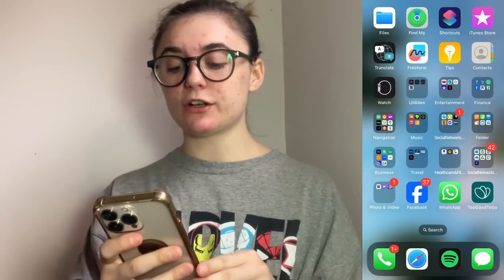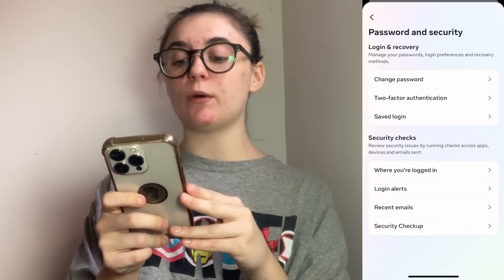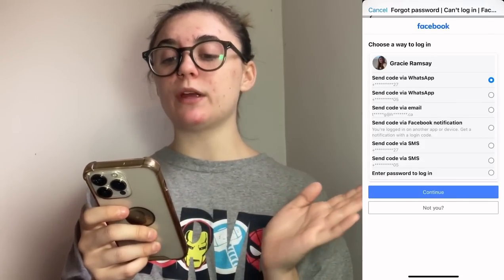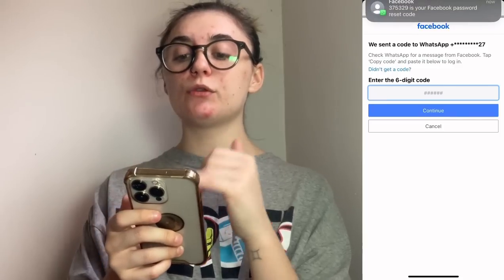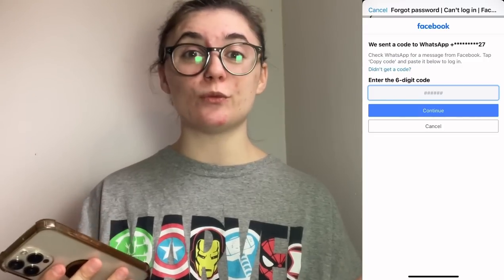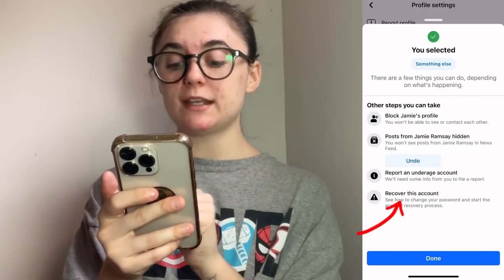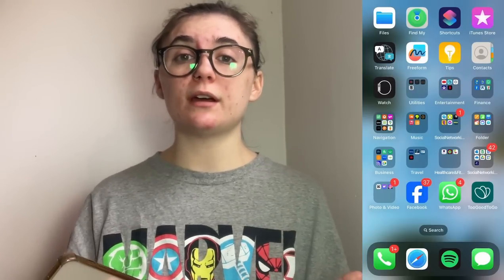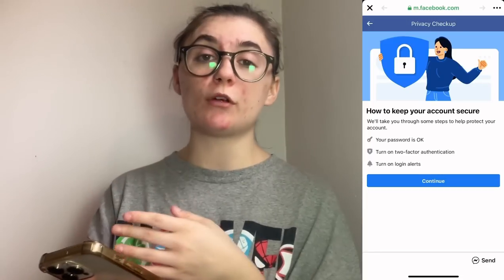How to recover your Facebook account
🔐 How to Recover Your Facebook Account - Step-by-Step Guide 🔐

🚨 Lost access to your Facebook account? Don't worry! Whether you forgot your password, suspect a hacker, or just took a break from social media, regaining access is easier than you think. Follow this guide to recover your Facebook account quickly and securely! 🚨

🔑 Quick Steps to Account Recovery
Ask a Friend for Help: Have a friend visit your profile ➡️ Click the three dots icon ➡️ Select 'Find Support or Report Profile' ➡️ Choose 'Something Else' ➡️ Click 'Recover this account'.

📌Jump to key sections:
0:00 - Introduction
0:08 - Common reason to recover a Facebook account
0:28 - How to recover a Facebook account (by log in from another device)
2:28 - How to recover a Facebook account (by default Facebook recovery options)
3:46 - How to recover a Facebook account (by report your profile as compromised)

🔍 Detailed Recovery Options

1️⃣ Log In from Another Device
Access Points: Use your phone, laptop, or tablet where you might already be logged in.

Open the dropdown menu (☰) ➡️ Tap on the cog icon for Settings.
Tap on 'See more in the Accounts Center'.
Select 'Password and Security' ➡️ Find 'Where You’re Logged In'.
Change your password in the 'Change Password' section.
Enter your current and new password, or use 'Forgot your password?'.

2️⃣ Default Recovery Options
Via a Friend’s Profile: Have a friend view your profile ➡️ Tap on the three dots icon next to your name ➡️ Choose 'Report Profile' ➡️ Select 'Something else' ➡️ Choose 'Recover this account'.
Enter Details: Follow prompts to enter your email or phone number and proceed with account recovery.

3️⃣ Use Trusted Contacts
Go to Settings ➡️ Security and Login tab ➡️ 'Setting up extra security'.
Choose 3 to 5 friends as Trusted Contacts.
Recovery: If locked out, use your Trusted Contacts for instructions on regaining access.

4️⃣ Report Your Profile as Compromised
➡️ Select from the list of options.
Follow the prompts to reset your password using a previous password.

🎉 Start Fresh
If these methods don’t work, consider setting up a new Facebook account for a fresh start. Remember to create a memorable password!

👉 Remember: Keeping your account secure is crucial. Use strong, unique passwords and consider enabling two-factor authentication for added security. Stay safe online!